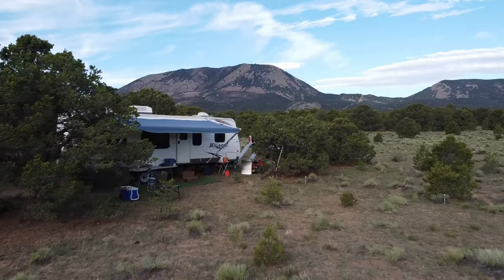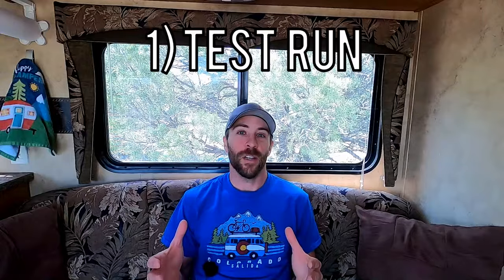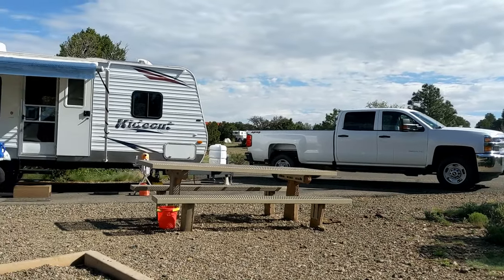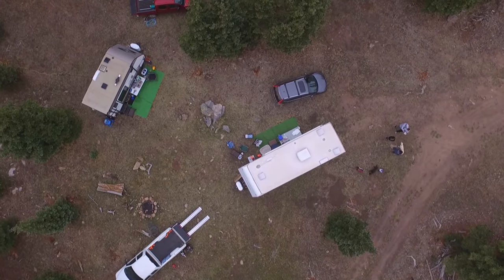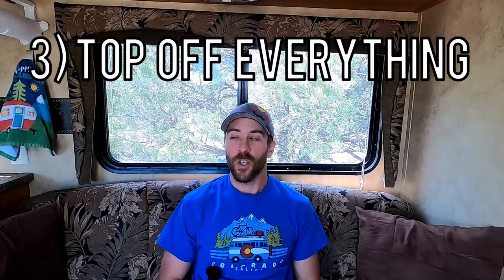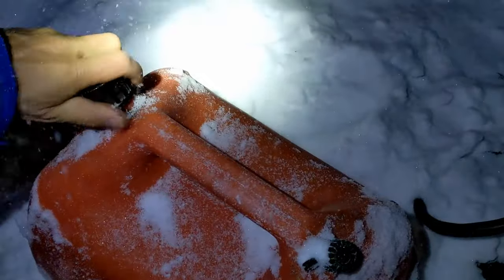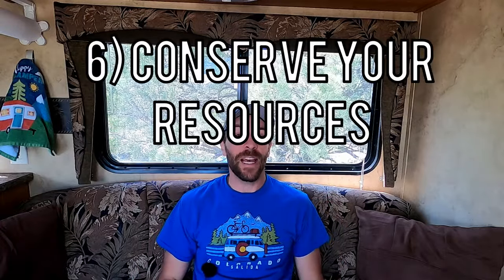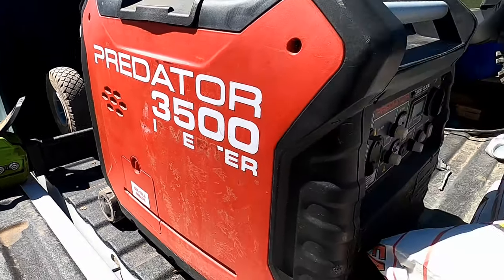10 RV Boondocking Tips - Dry Camping Tips For Newbies to Veterans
Our Awesome Rechargeable Headlamps
Drinking Water Jug
Solar Shower Bag
Buddy Heater On Amazon
1lb Propane Fill Adapter
Coleman Stove

00:00 Intro
00:48 Tip 1 Test Run
01:42 Tip 2 Research Areas To Camp
03:30 Tip 3 Top Off Everything
04:15 Tip 4 Bring Extras
05:30 Tip 5 Consider Road Conditions
07:17 Tip 6 Conserve Your Resources
08:11 Tip 7 Water Tips
10:13 Tip 8 Power Tips
12:16 Tip 9 Propane Tips
13:58 Tip 10 Leave No Trace
15:52 Closing

Do you like to go boondock camping?  Ever wonder what are some tips or best practices for dry camping?  Never been boondocking before and wondering what you should do to prepare for your first trip?  Well, if you answered yes to any of these questions, this video is for you!

In this video I go over 10 RV/Camper Boondocking Tips.  These tips are great for beginner campers all the way up to the seasoned veterans.  90-95% of the camping we do is boondocking or dispersed camping.  So, we feel like we have learned a lot from our experiences and want to share that with you.  If you have any other Boondocking/Wild Camping/Dry Camping tips, please put them in the comments below.